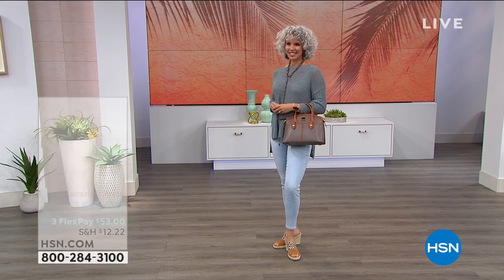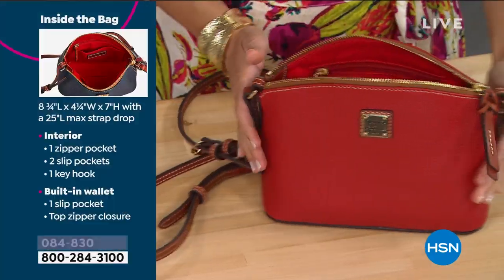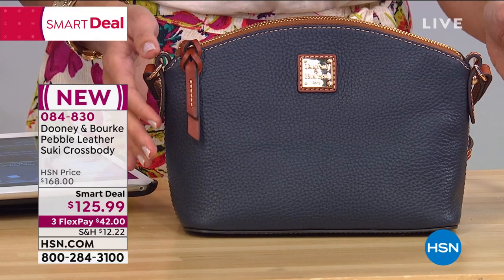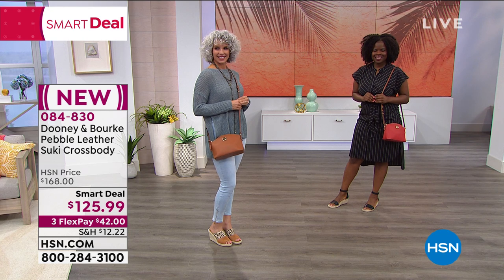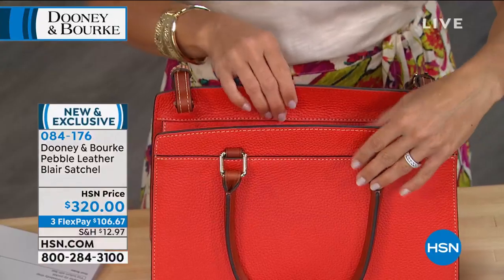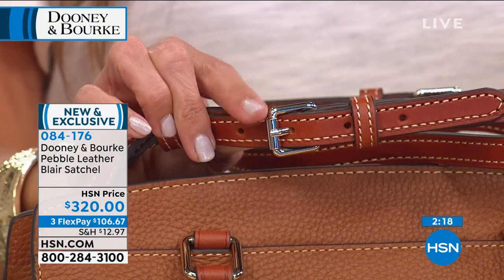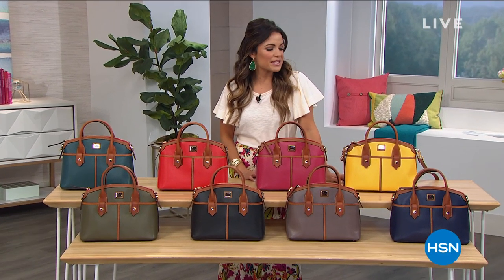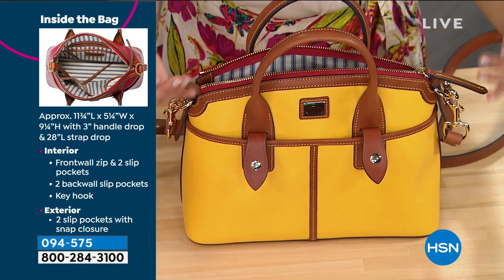HSN | Dooney & Bourke Handbags 05.29.2020 - 06 PM